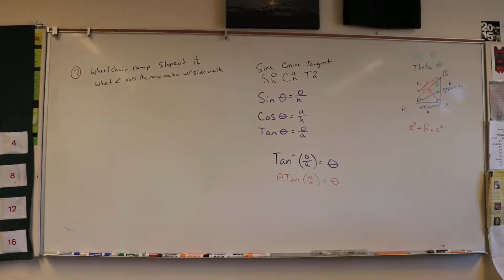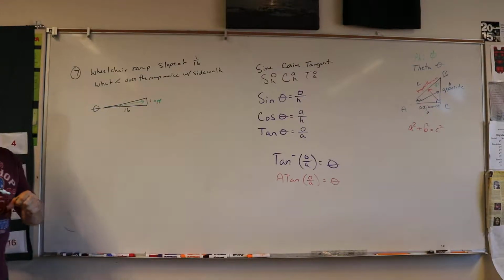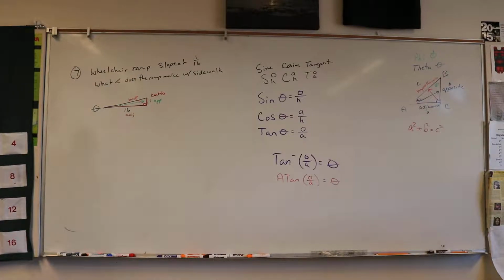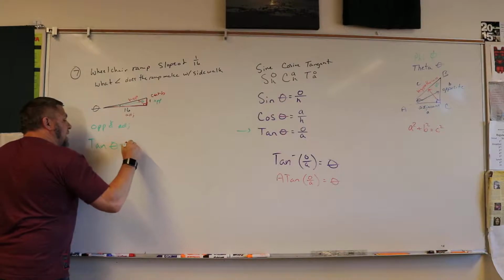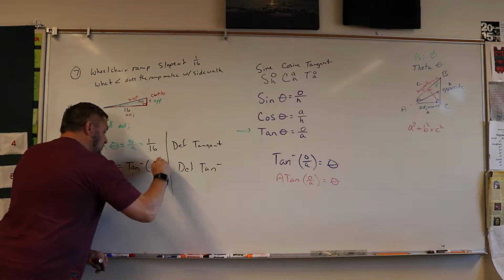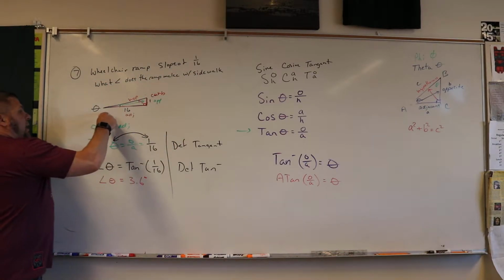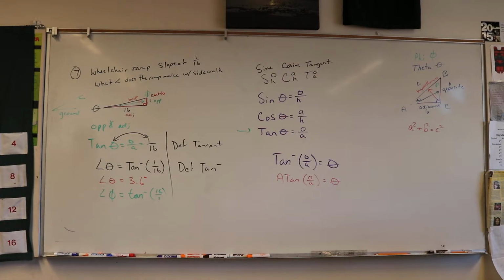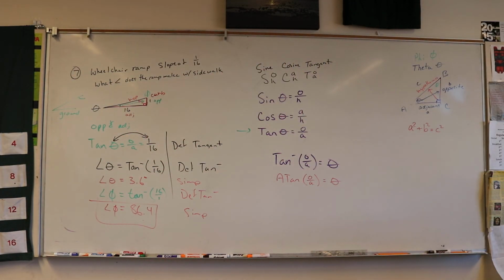MTS GEO CH8 PT Q7